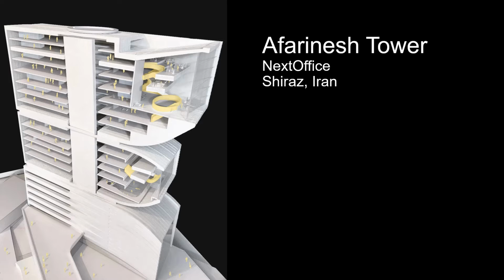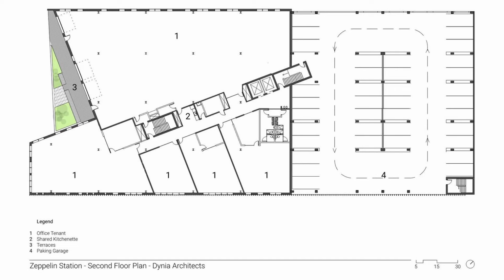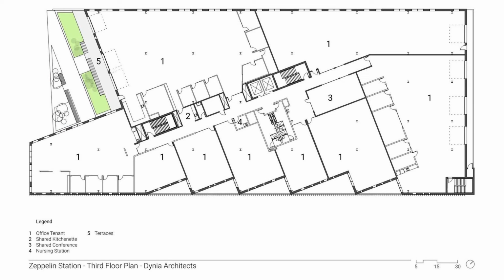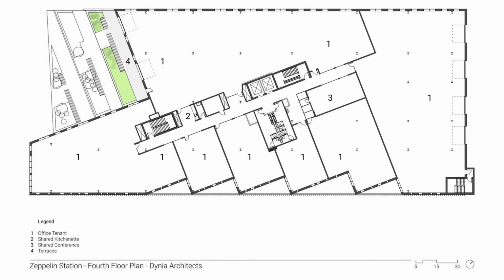Case Study Lecture: Mixed Use Architecture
This lecture from my Architectural Design / Theory 2 class showcases exemplary case studies of mixed use architecture from an architect's perspective, highlighting the various intentions of the designers and their impact on the community. The course is intended for second-semester architecture students and is meant to inspire and spark curiosity into what is possible.

Project List:

Mixed-Use Waterfront Development by Foster and Partners, Fender Katsalidis and Oculus

Afarinesh Tower by NextOffice

Viper Room Development by Morphosis

Zeppelin Station by Dynia Architects

Culver Steps by EYRC Architects

All images are property of their respective creators.